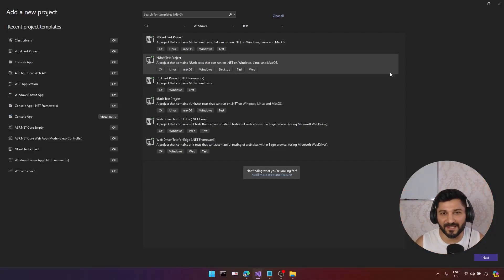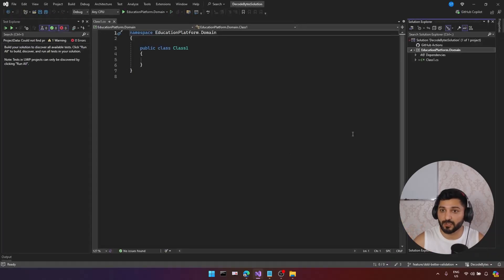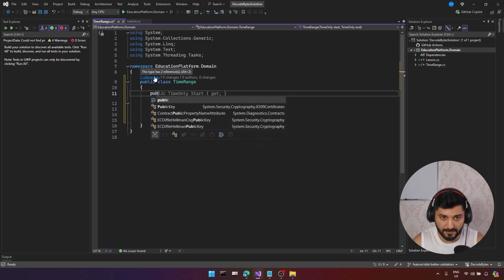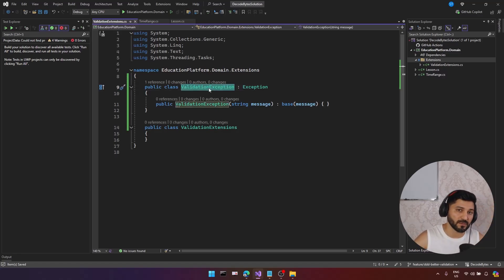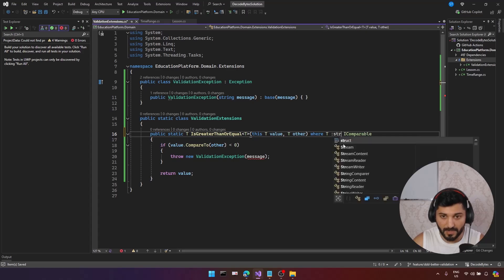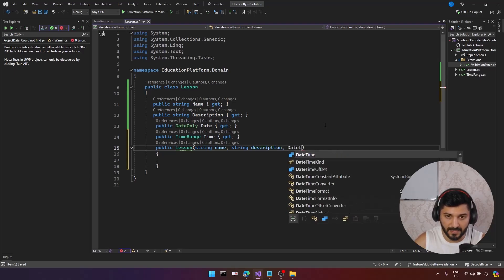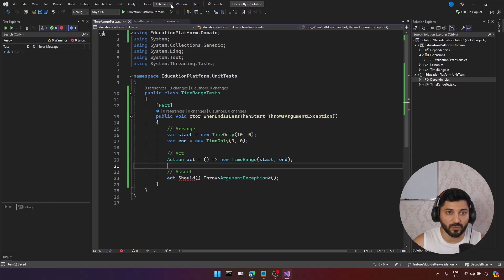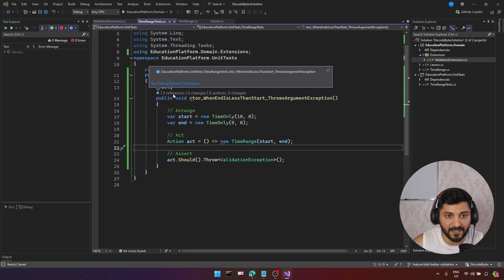Elegant Error Messages in Domain-driven Design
Stop Struggling with Cryptic Errors! Build Better Domain Models with DDD in C#
Tired of deciphering vague error messages in your domain-driven design (DDD) application?  This video is YOUR savior!

We'll dive deep into the world of DDD entities and software architecture, showing you how to leverage the power of CallerArgumentExpression to craft crystal-clear error messages.

Get ready to:

Master the art of DDD domain modeling (domein-driven design domain modeling, for our European friends )
Craft informative error messages that pinpoint issues instantly
Leverage unit testing to write robust and reliable C# code
This comprehensive DDD tutorial is perfect for developers of all levels who want to take their software architecture to the next level.   Join us and say goodbye to cryptic errors forever!

Bonus: We'll demonstrate how to achieve stellar error messaging through a practical unit test project.

Timeline:
0:00 - Introduction
0:38 - What we will develop
1:25 - Implementing our Domain-driven design application
08:52 - Implementing Unit test project
13:40 - CallerArgumentExpression attribute in C#